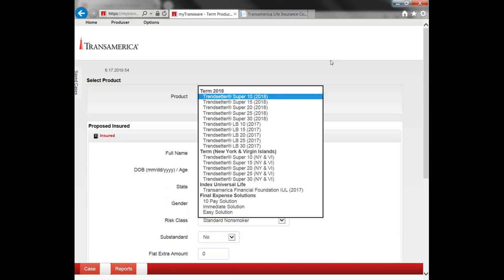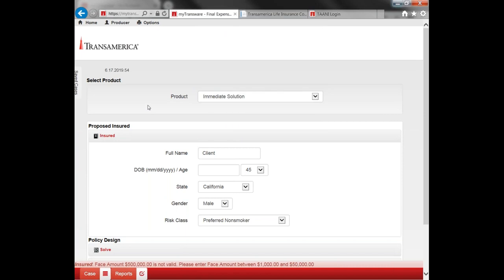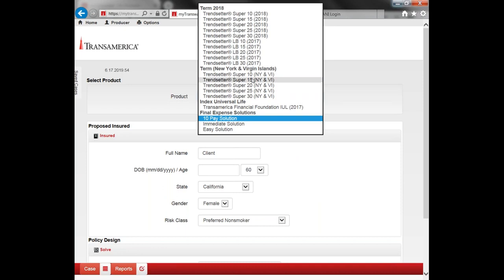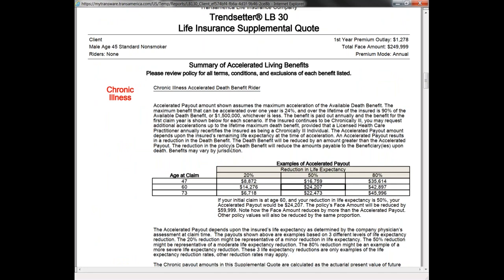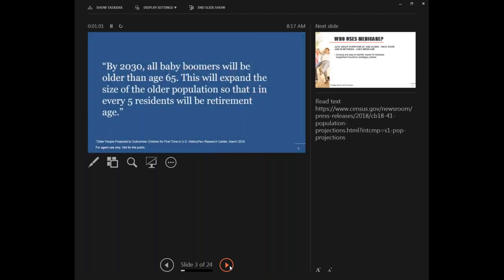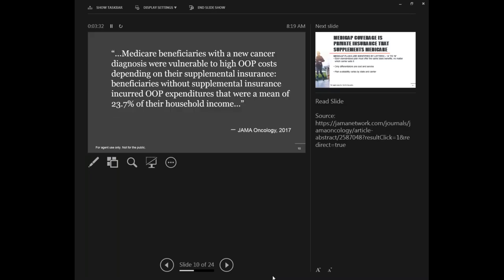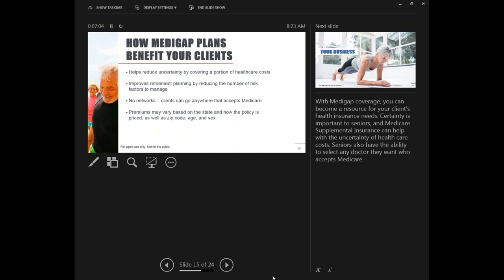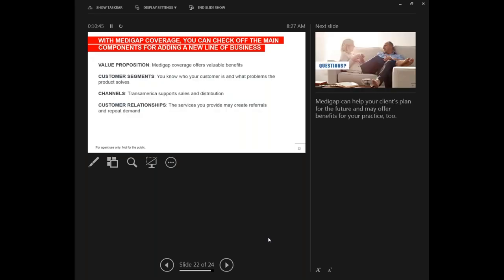Transamerica Educational Webinar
For additional information or if you have any questions regarding Medicare, Medicare Advantage, or Medicare Supplements plans, give us a call at , check out our website or follow us on social media!

Like our videos?